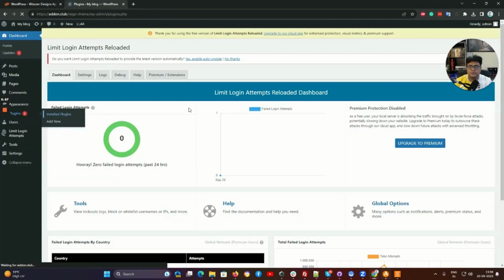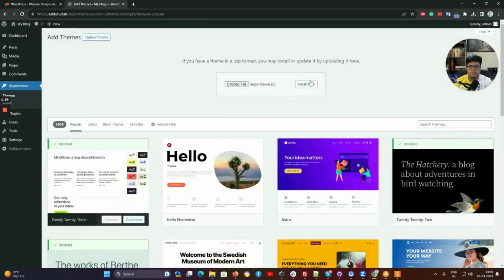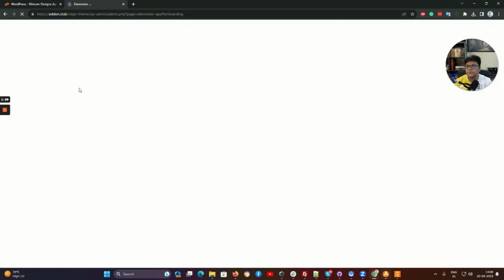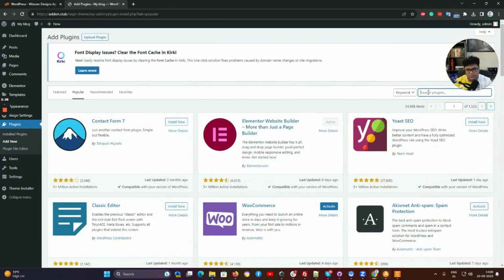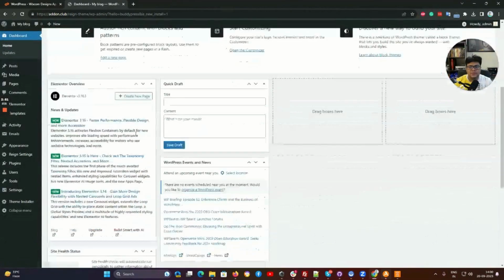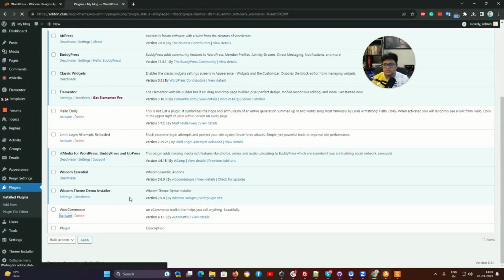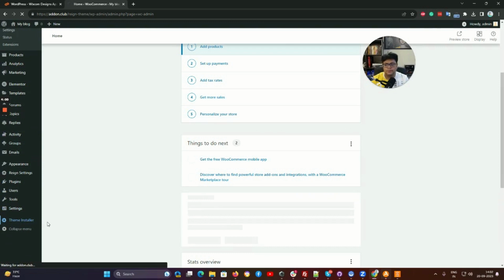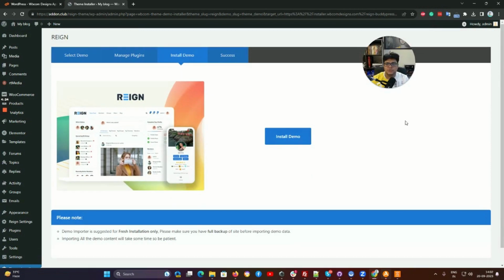Reign Theme Demo Installation BuddyPress Demo site Setup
Launch your community space to engage your audience.
A key to a thriving community is delighted customers. Create, engage, and monetize your online community by bringing people together, engaging them in activity posts, discussions, membership, online store, and learning platform – all in one place (Reign over your fully-branded and private community platform).

0:05 Introduction
0:55 WordPress and Plugin Setup
2:13 BuddyPress Theme and WooCommerce Installation
2:57 Enabling Components
3:18 Activating bbPress and rtMedia
4:06 BuddyPress and Rain BodyPress Installation
5:10  Demo Installation Process
5:58  Checking Backend Data
6:49  Switching to Other Demo Installations